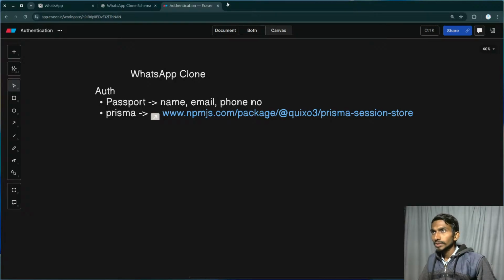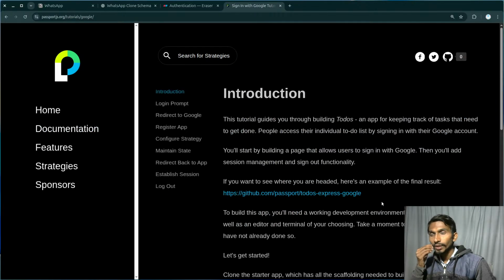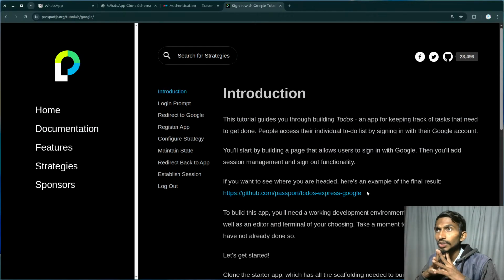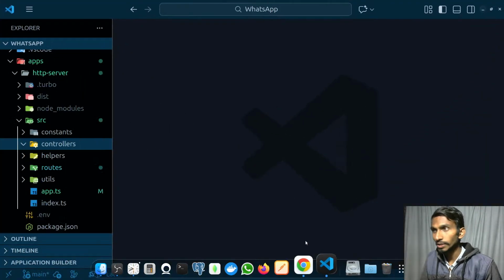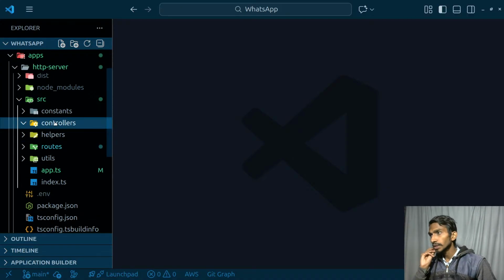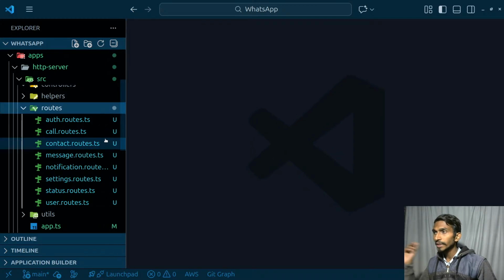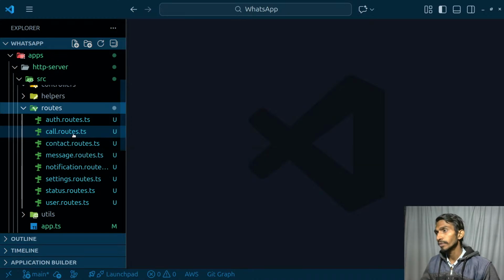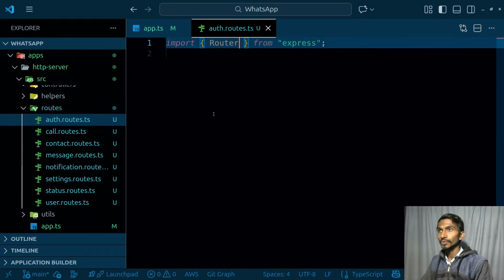Day - 87 | WhatsApp Clone - Learning FullStack Web Dev | Coding The Code